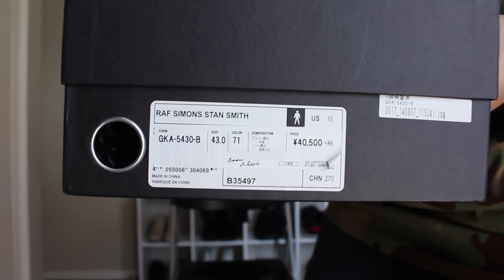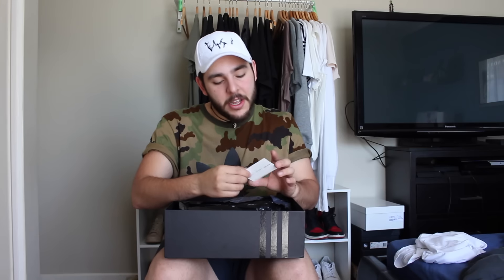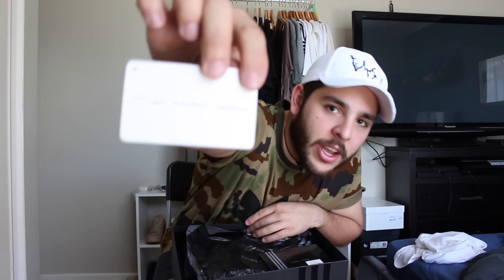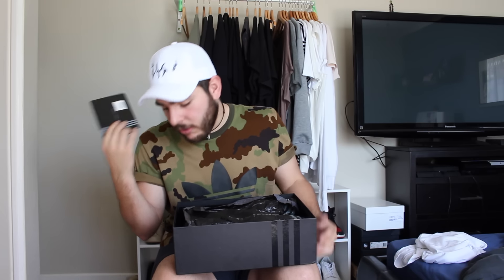SNEAKER UNBOXING #? | ANOTHER RAF SIMONS STAN SMITH?